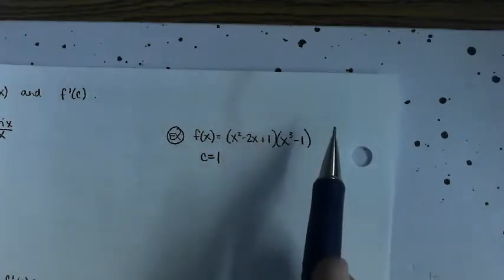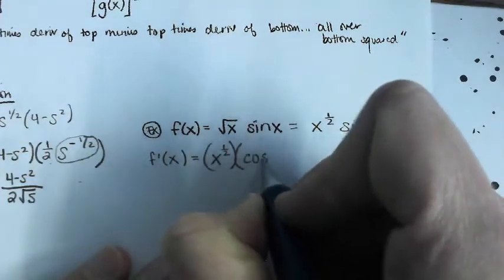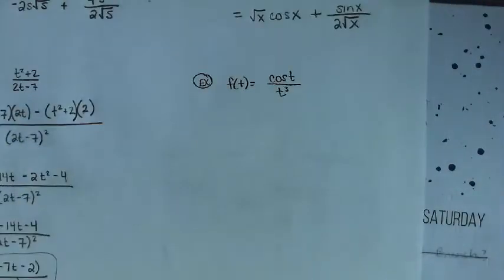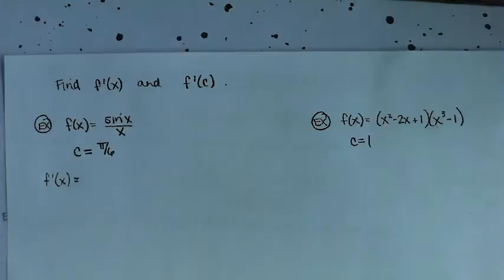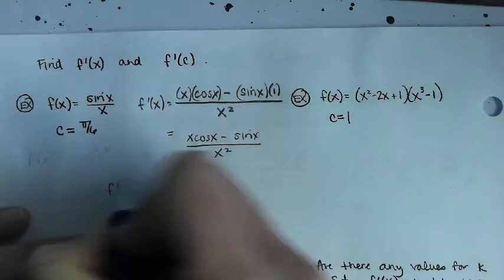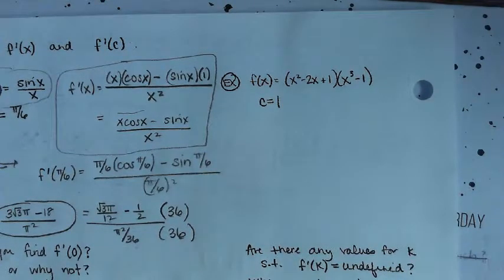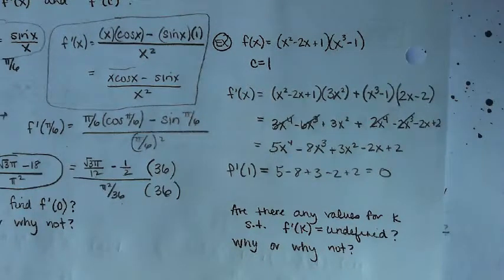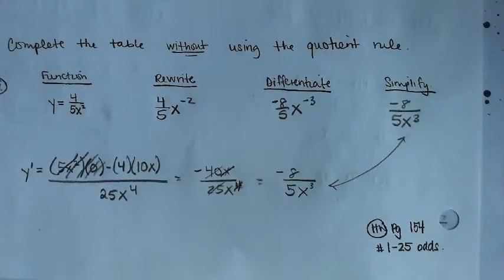4/17 PreCalc Product Quotient Rule